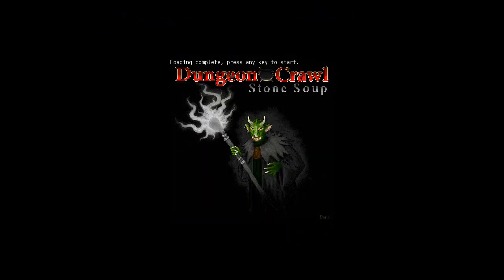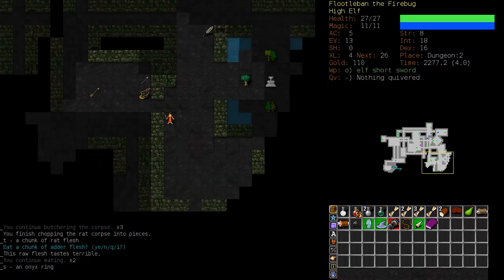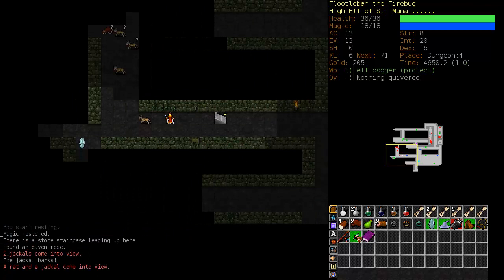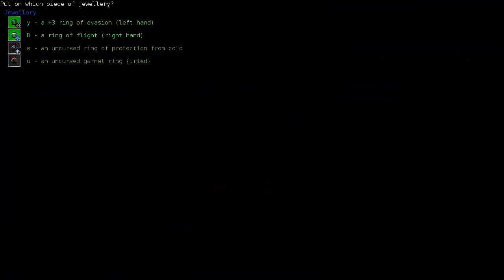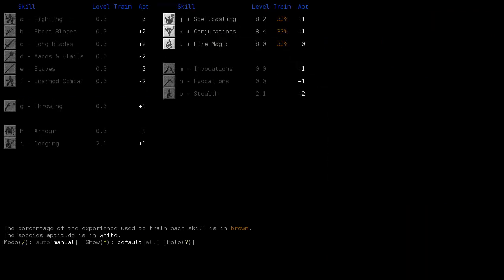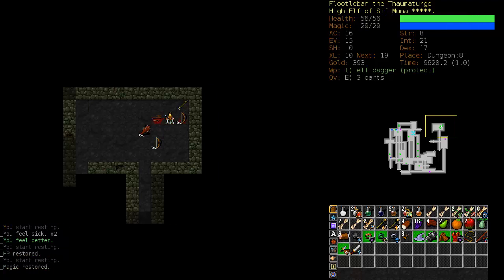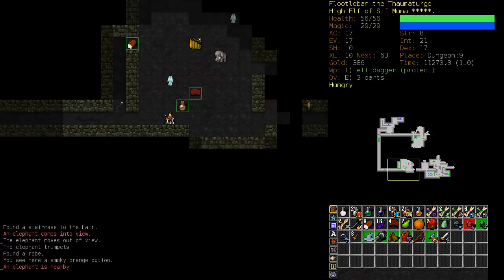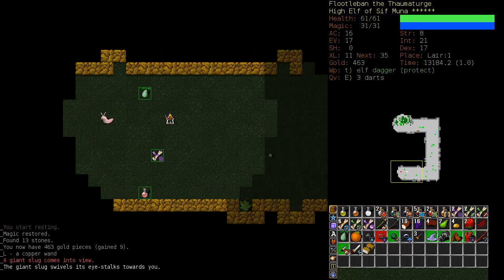Dungeon Crawl Stone Soup Tutorial - Flootleban the Fire Elementalist (1)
Flootleban the High Elf Fire Elementalist is born. This is more of a tutorial video requested by Kavrick the Subscriber. If you have any requests, I'll be happy to give your race/class combination a try. Message me, or post a comment.